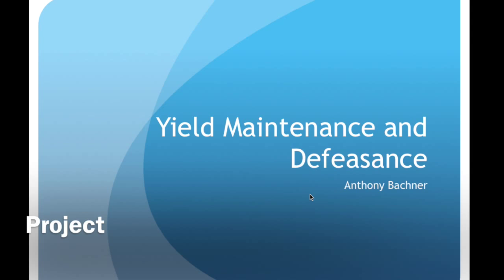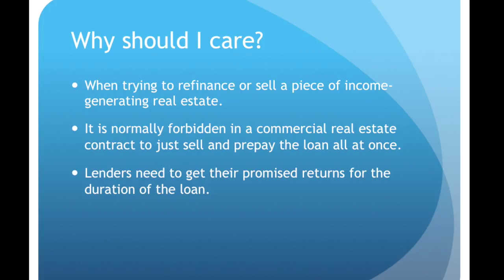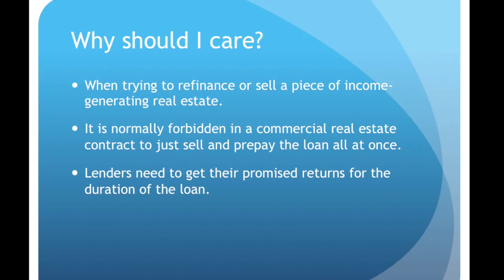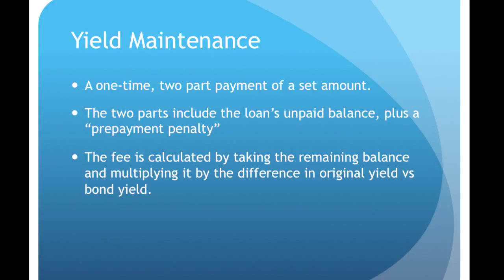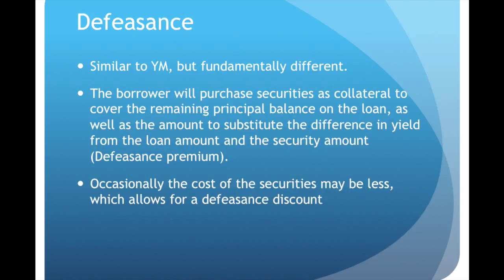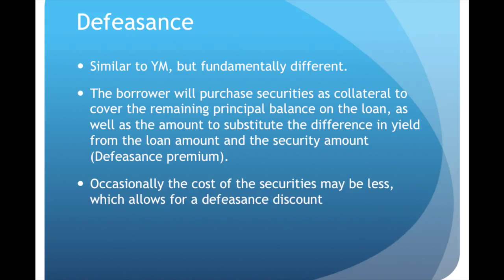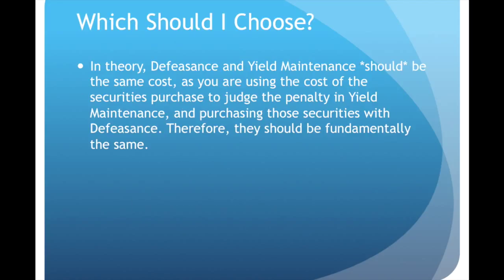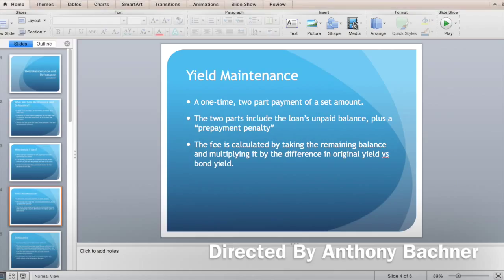Yield Maintenance vs. Defeasance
Here is a quick demo on Yield Maintenance Vs. Defeasance when it comes to a CMBS loan